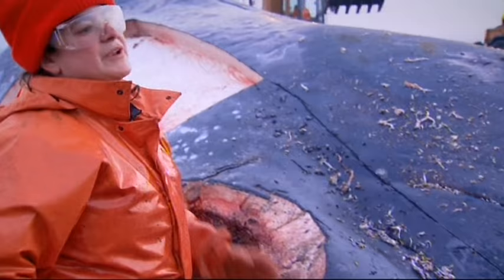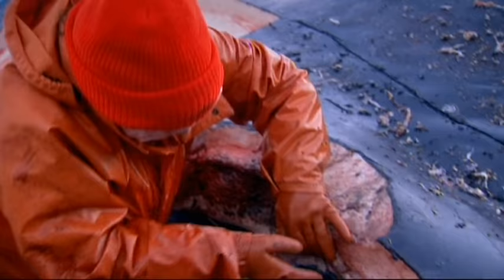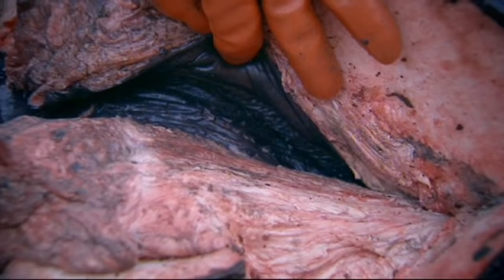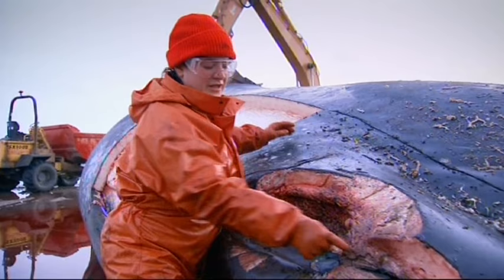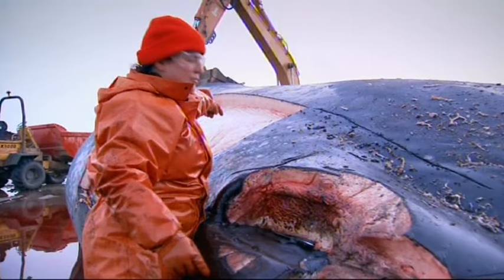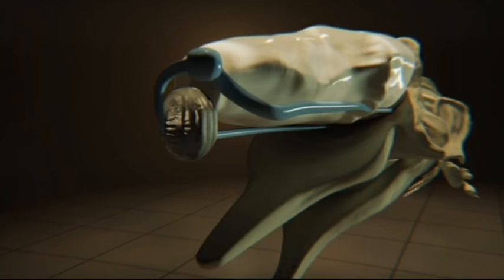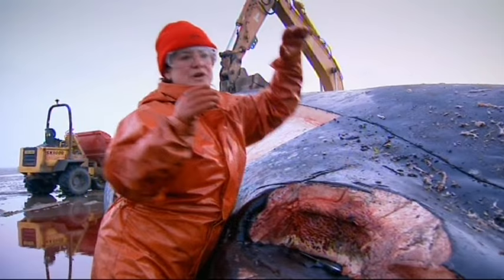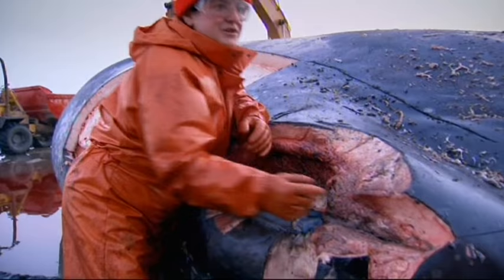SPERM WHALE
Excerpt from Inside Nature’s Giants: Sperm Whale, Windfall Films, showing author demonstrating the phonic lip anatomy in a sperm whale and an animation of nasal sound production.

This video excerpt accompanies Acoustics Today article Sound Production in Aquatic Mammals by Joy S. Reidenberg.